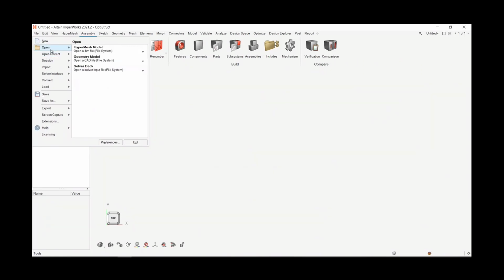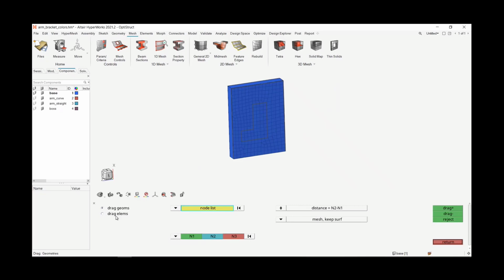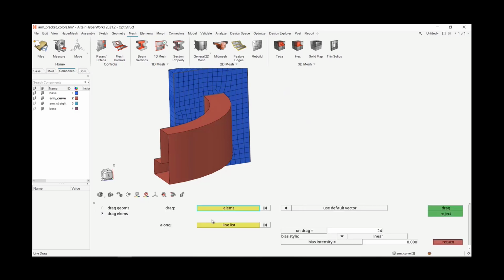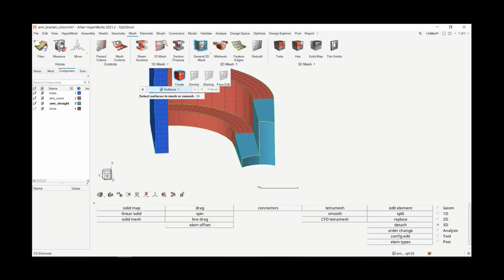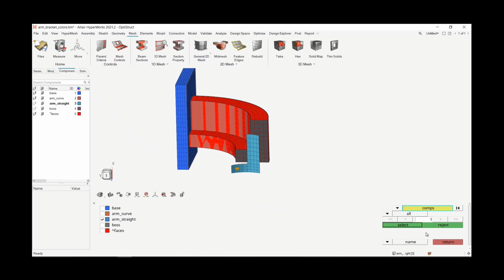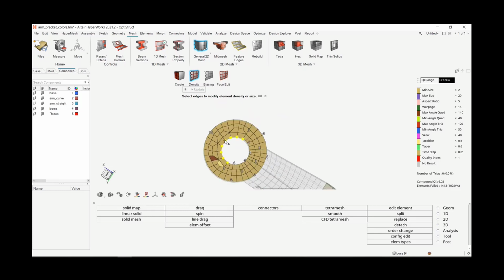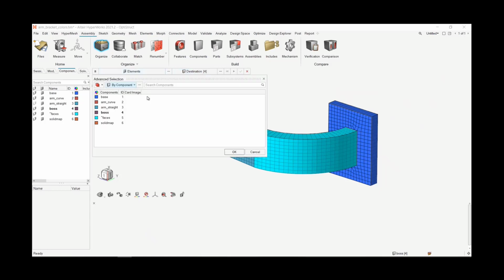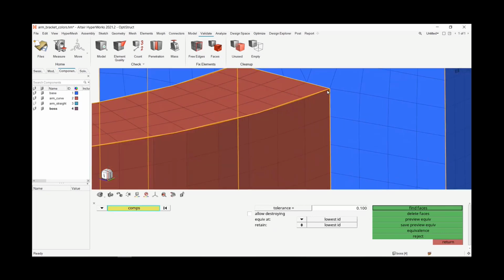HyperWorks 2021: Manual 3D Hex Meshing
This video shows the process for the manual creation of an hexa mesh. The model can be find in the HyperMesh tutorial files, using the link below (requires an AltairOne acount) and filtering on Product: HyperMesh and Guide type: Tutorial :